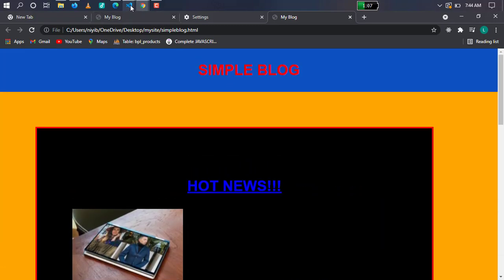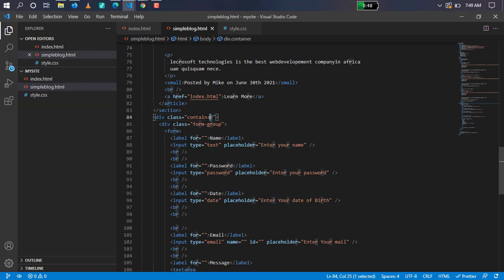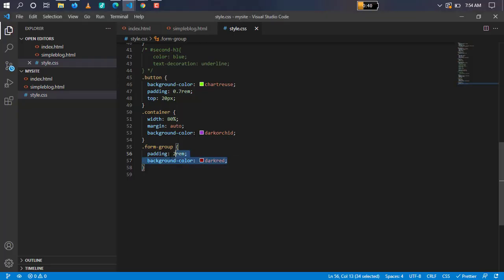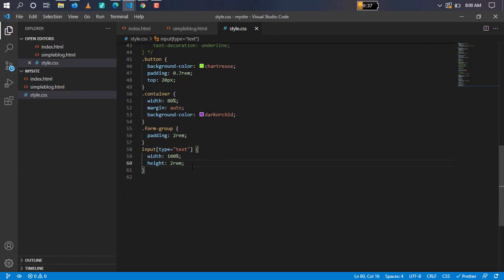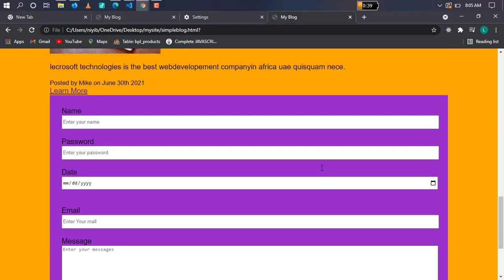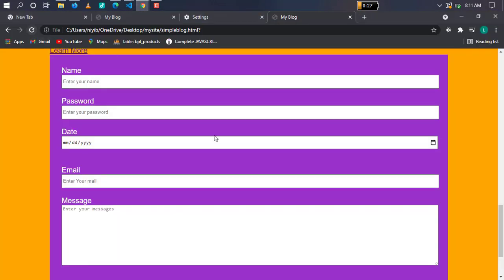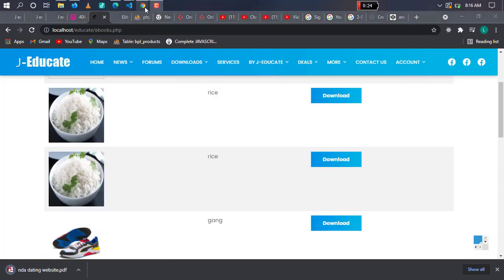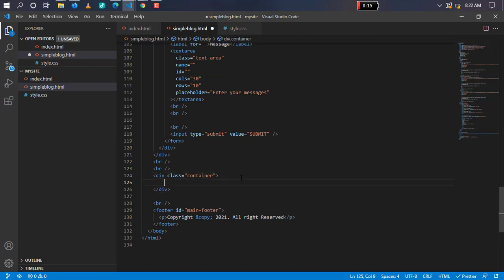Web development bootcamp Part 9 (CSS Form, input styling and Class selector)